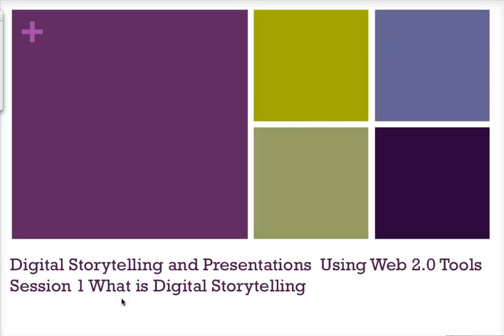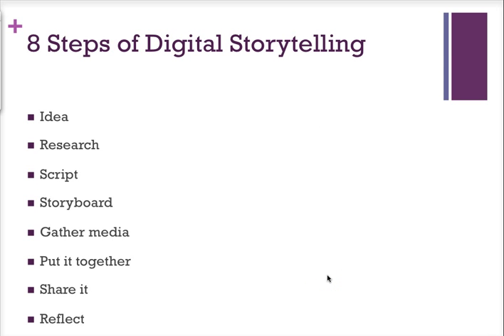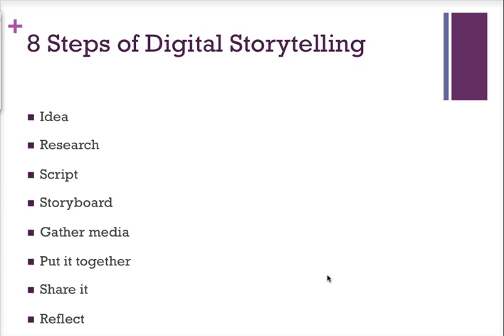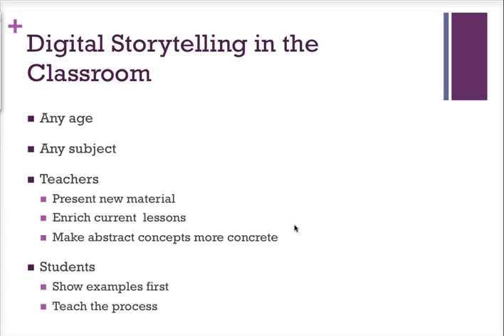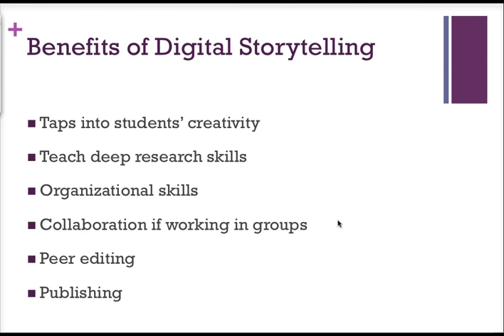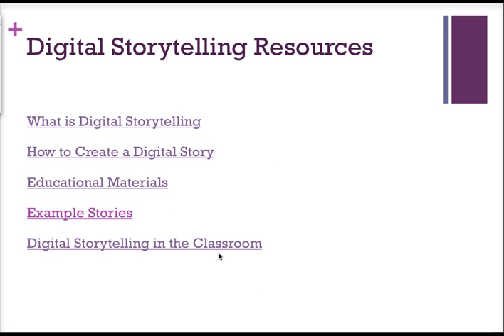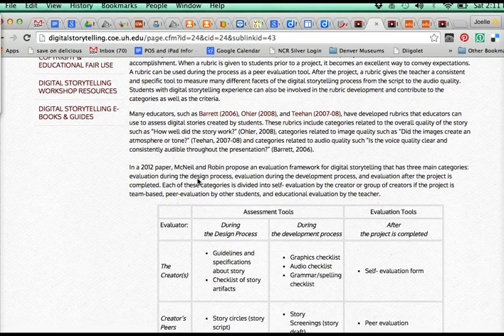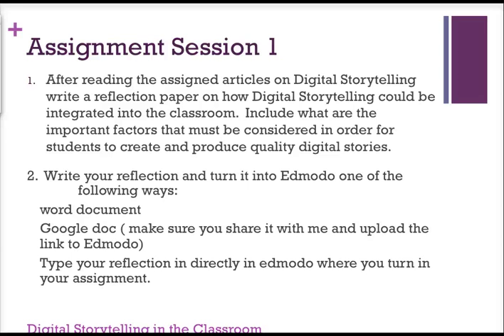Session 1 What is Digital Storytelling